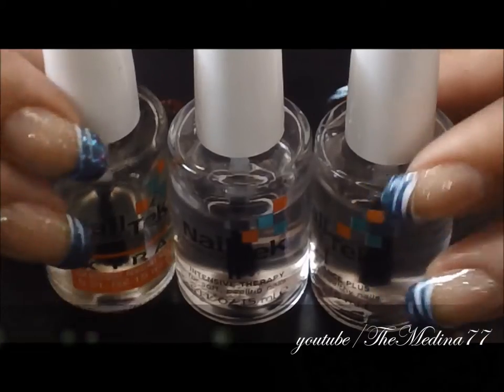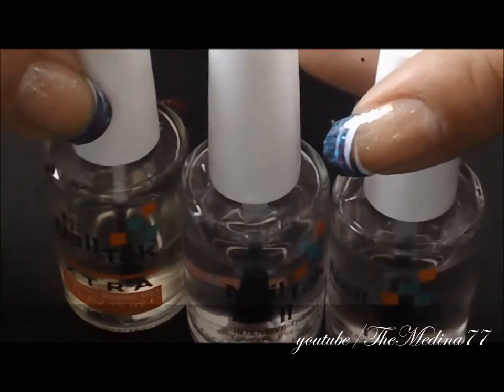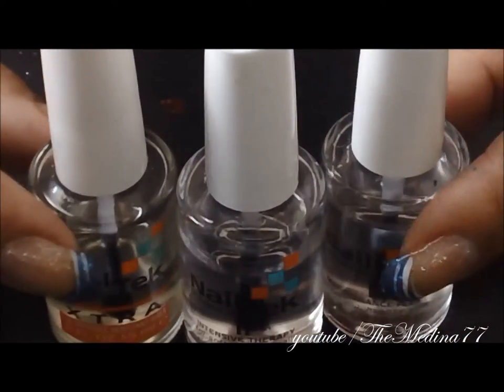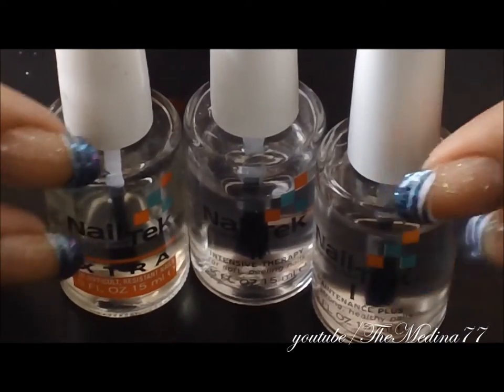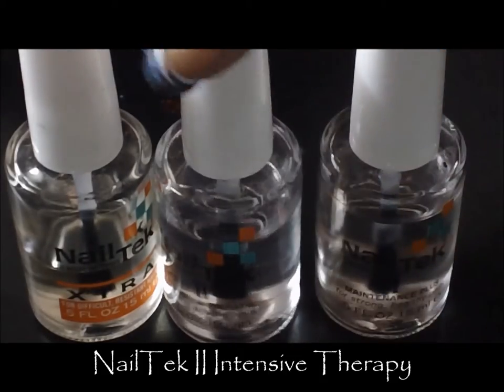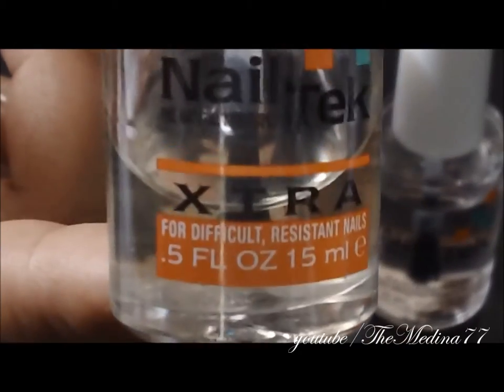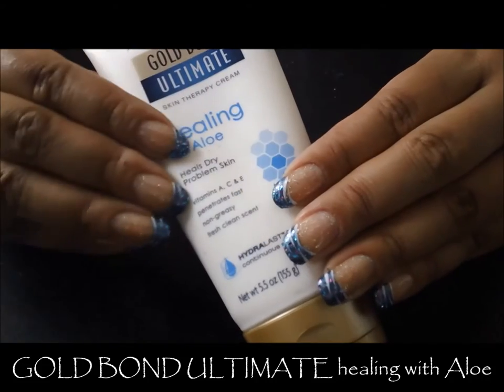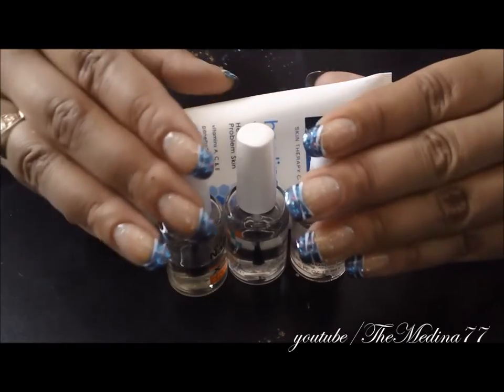In Love with NailTek & GOLD BOND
Hello everyone! I wanted to show you all what I'm currently using for my nails. It's like a product review.